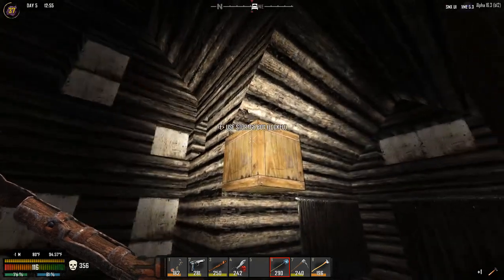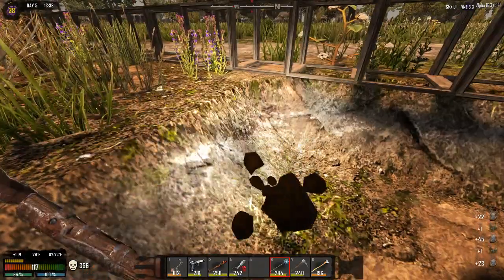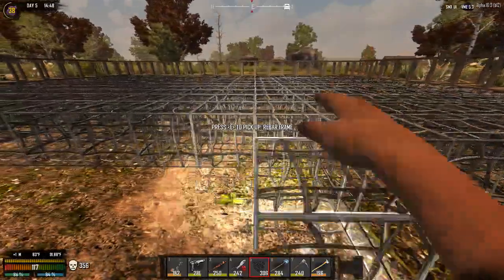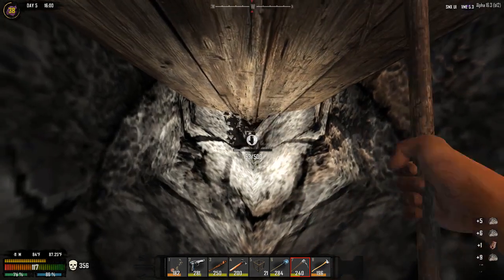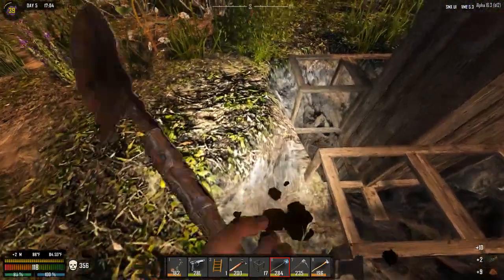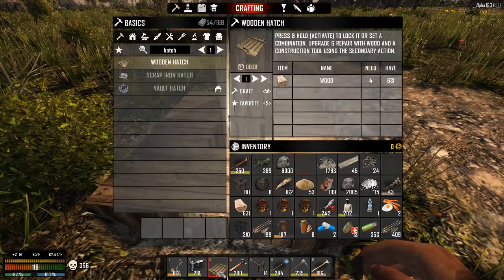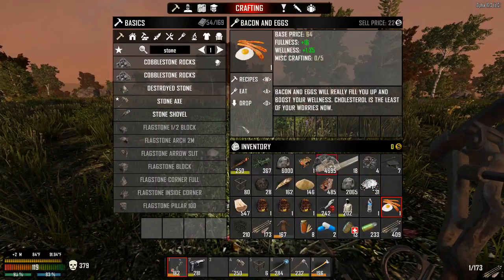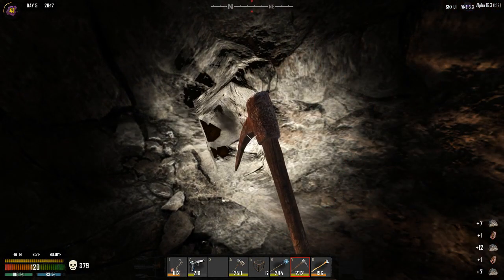S1 E5 5 Finishing Day 5, Getting our base started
Finishing day 5 and started building our base.